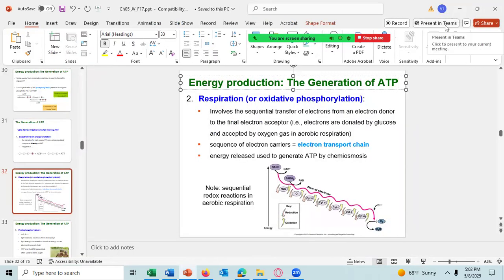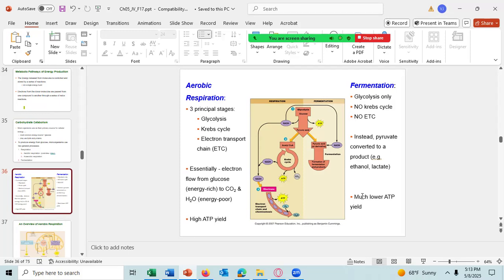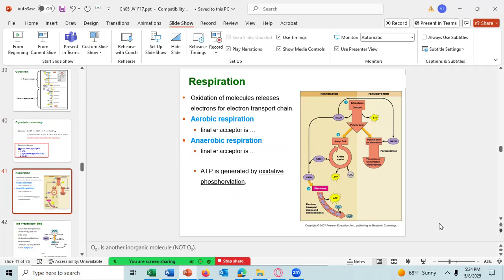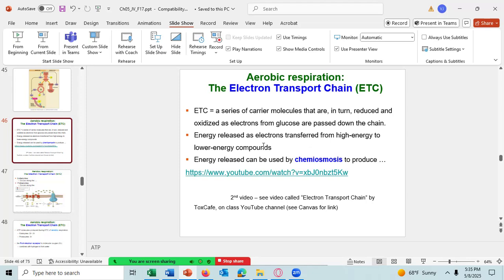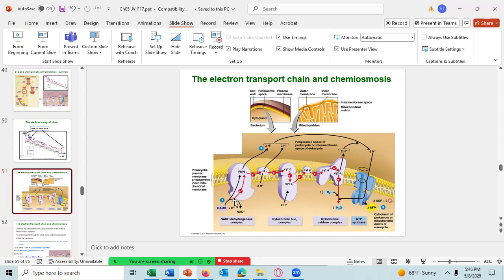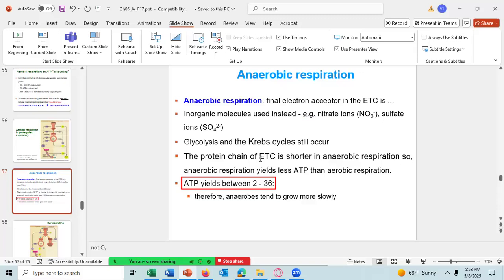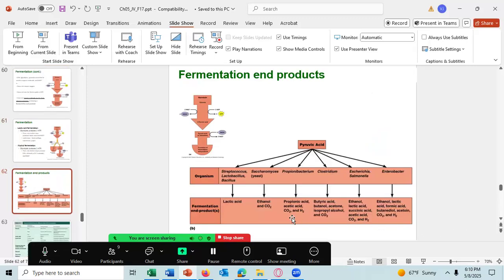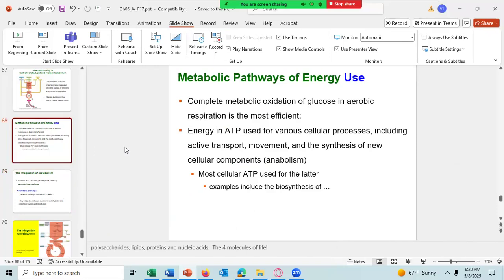2025 05 08 17 00 26 micro lec